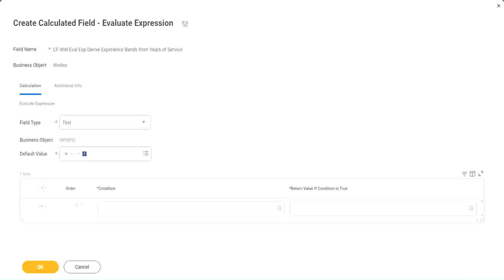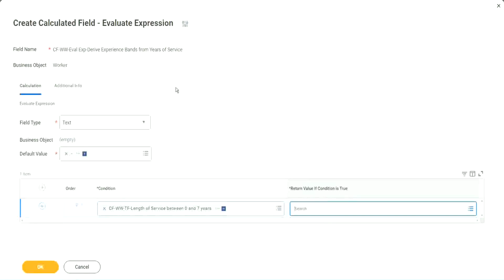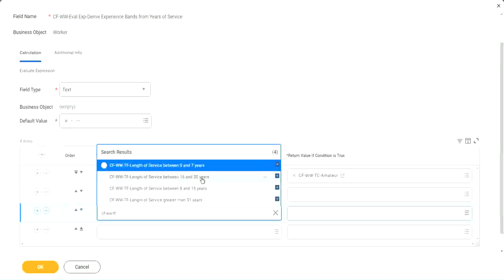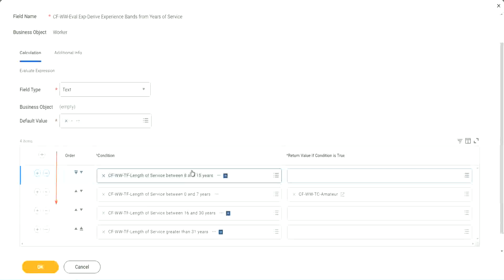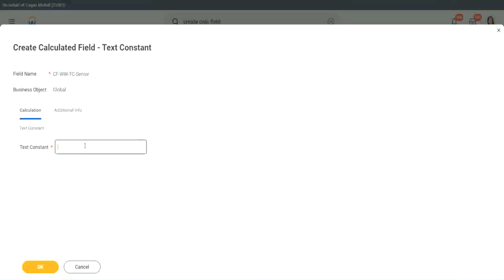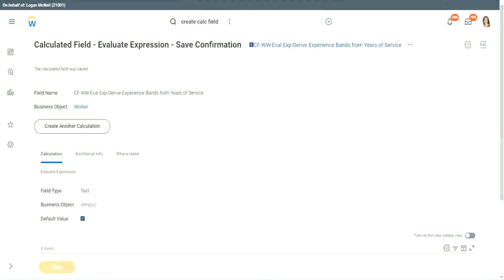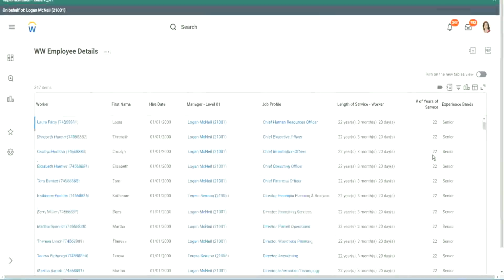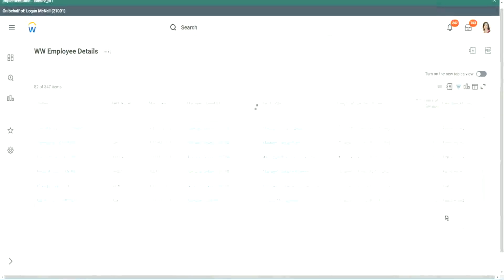Employee Details Calculated Field in WorkDay Part 1